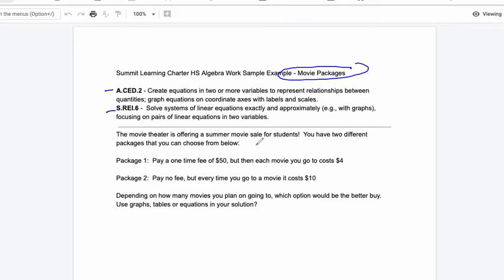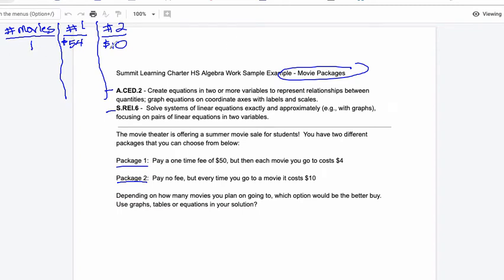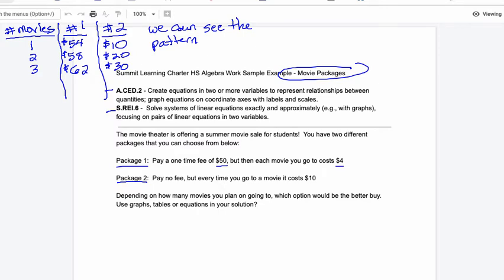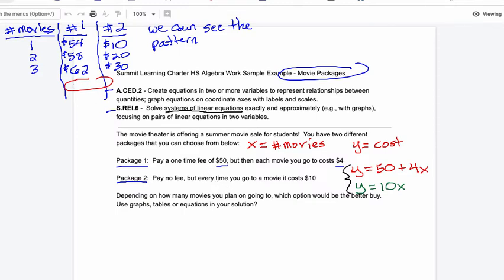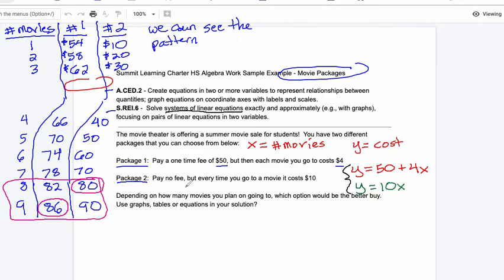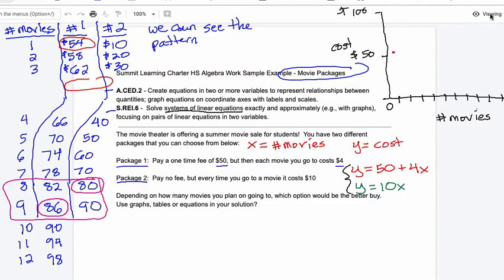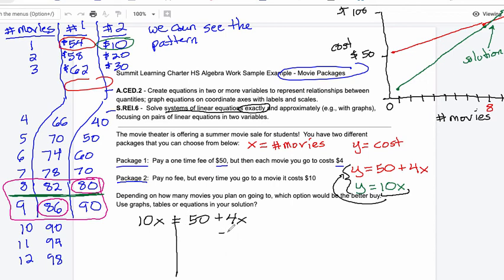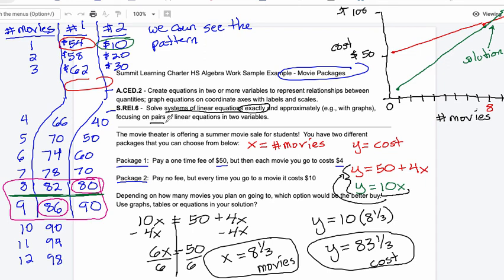Algebra Review Problem for Gym Costs